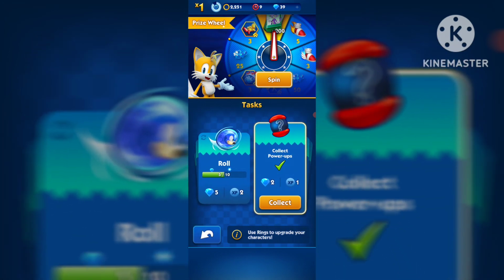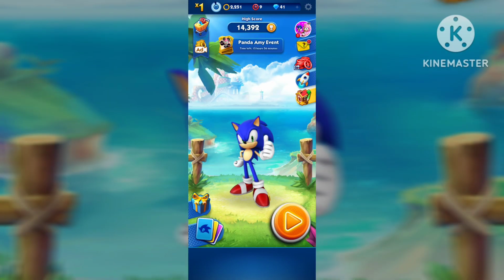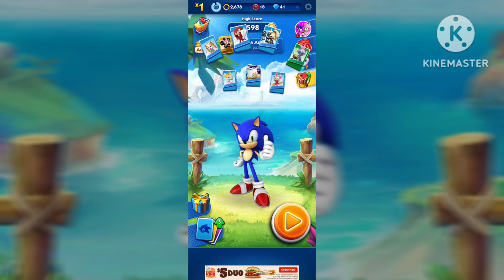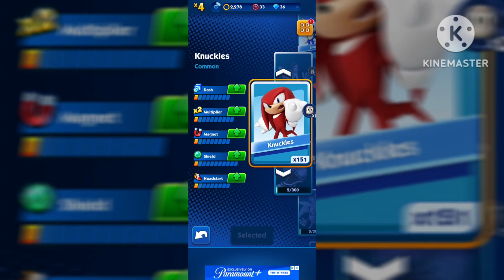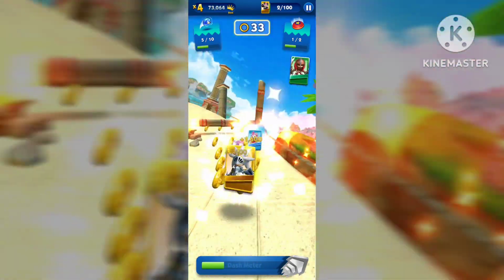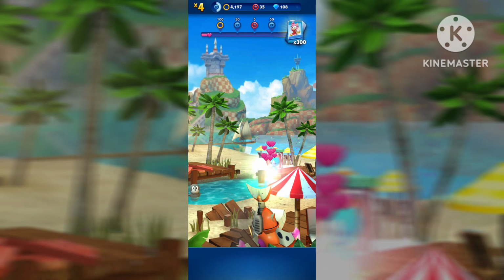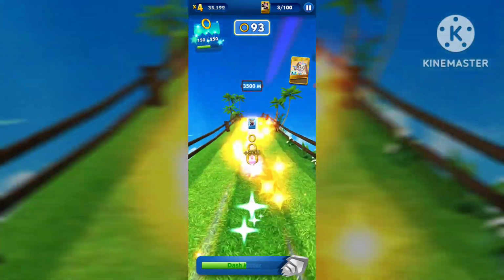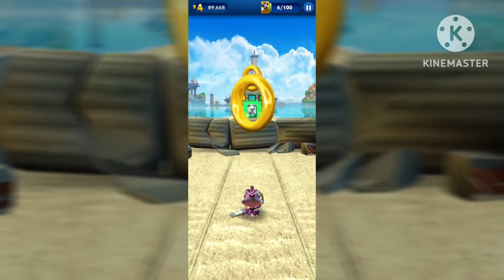Sonic Dash Slowed Down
uwuaveythyst sonicdash Sonic Dash is revamped and I have never done this game slowed down!